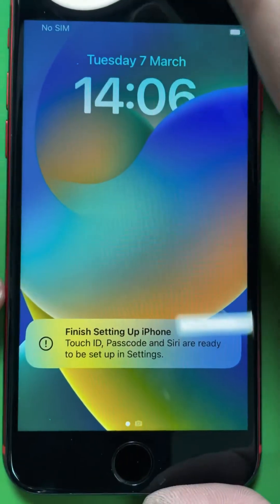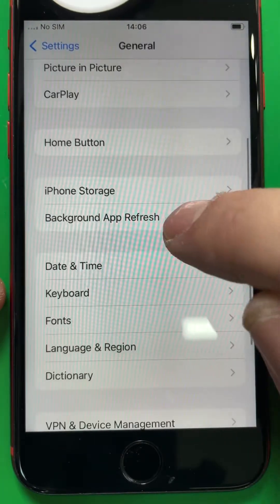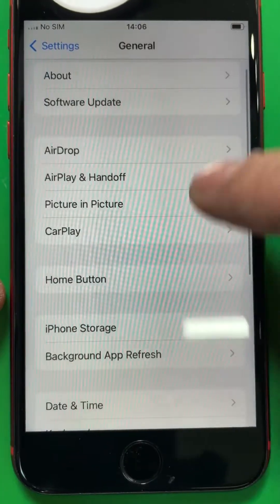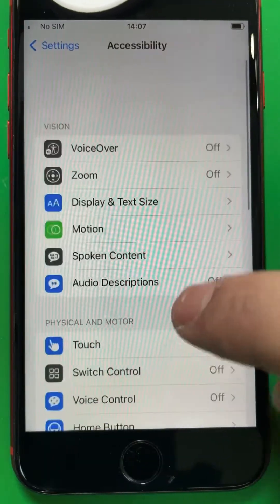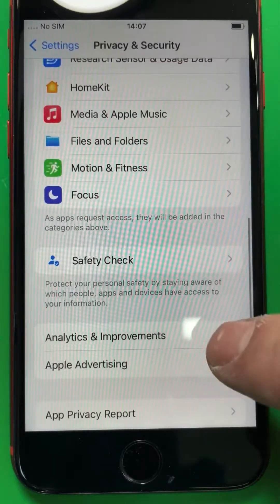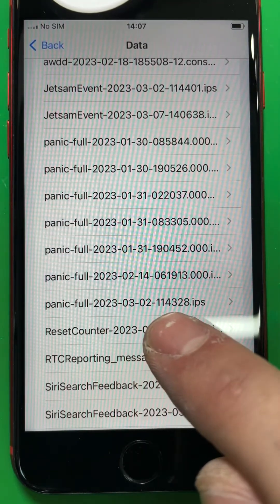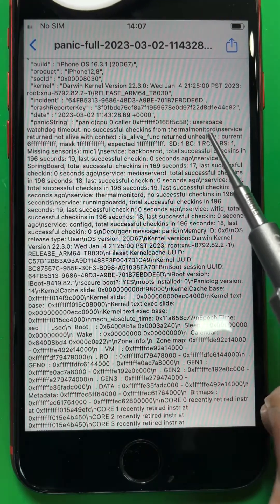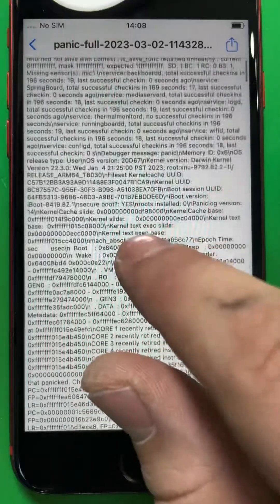How to see why your iPhone restarts every 3 minutes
Hello guys in this video you can see why iPhones are restarting every 3 minutes